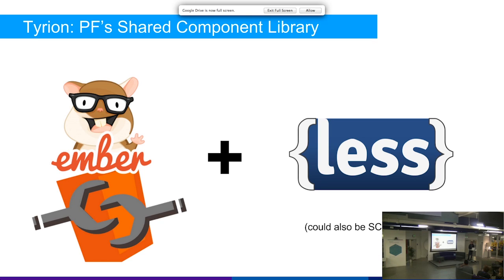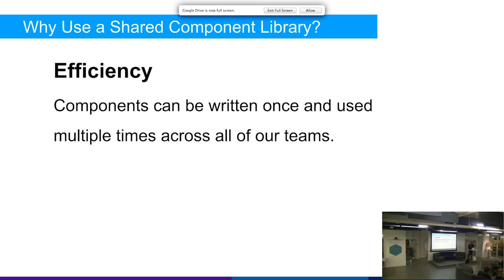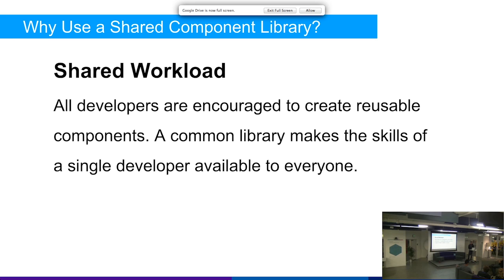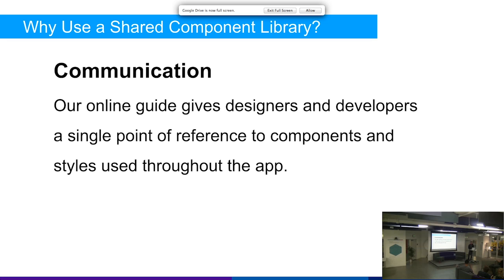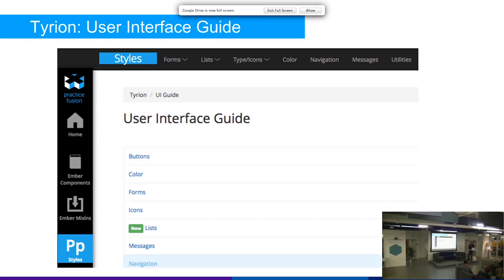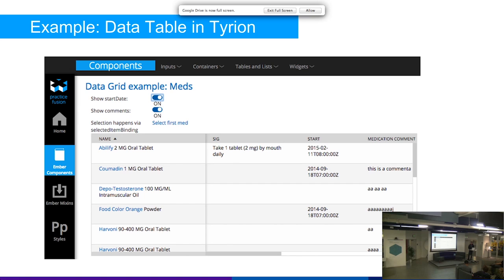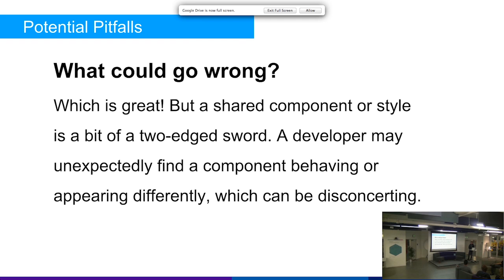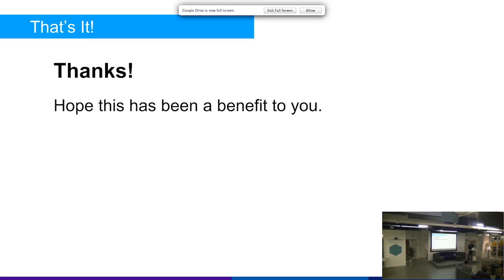Ember SF June 2015 - Managing an Ember Component Library by David Anderson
The benefits of a shared Ember component library and how the library can be integrated into the workflow of a large developer team.